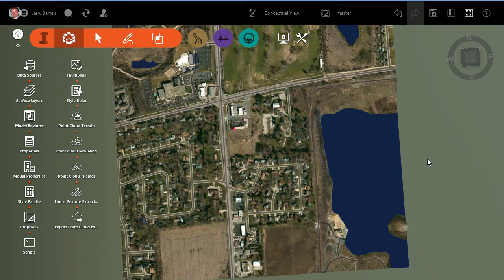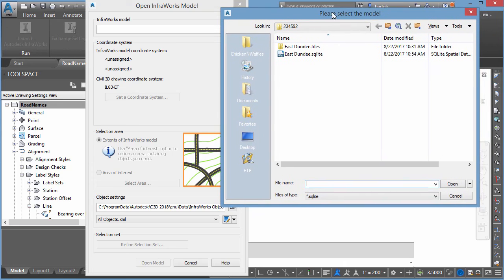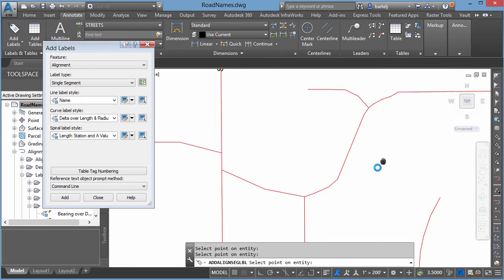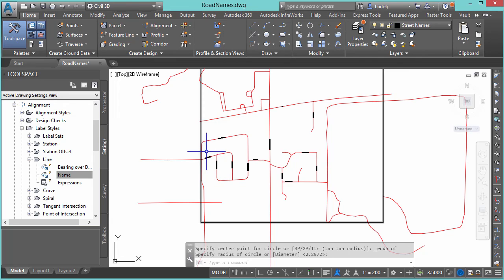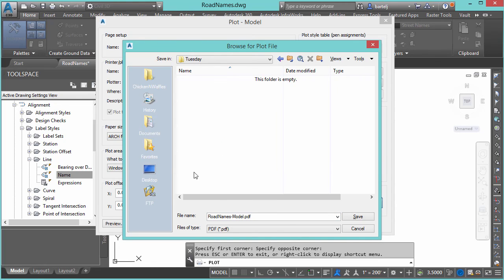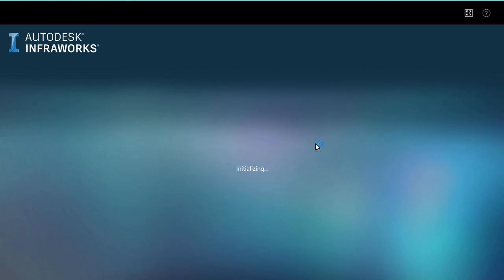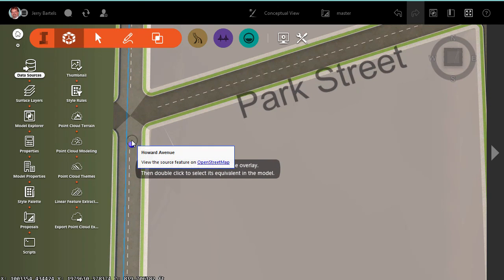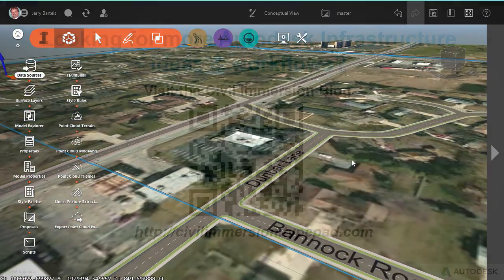Create Road Labels in InfraWorks using Terrain Overlay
In this (15 min) video, I show how to create Road Labels in InfraWorks using Terrain Overlay.  In short, we create a raster image of the annotation using Civil 3D and Photoshop and then position it in InfraWorks.  Creating labels using this method has the added benefit in that the annotation can be displayed on top of the actual road.